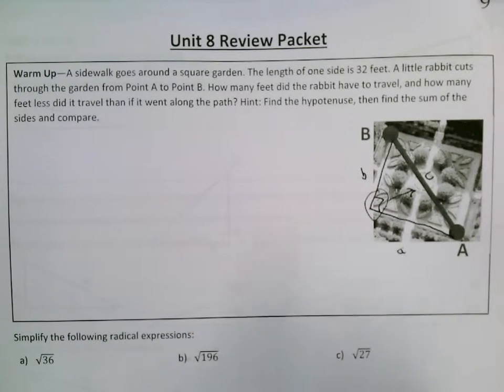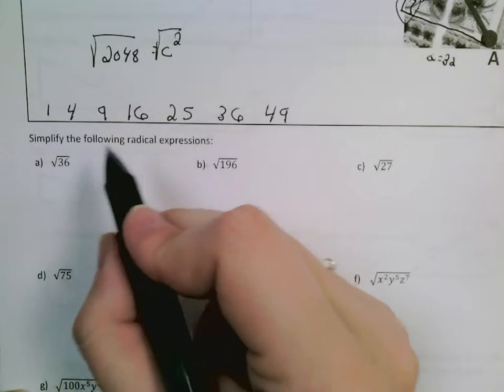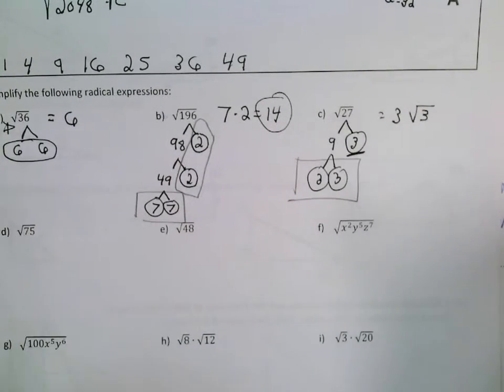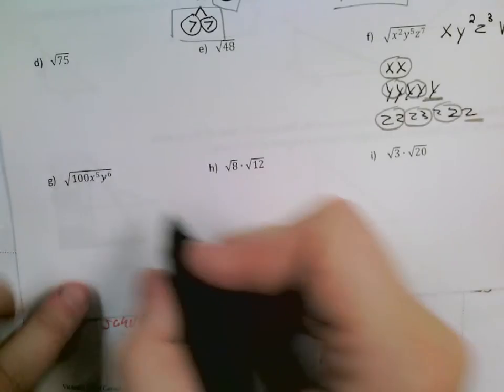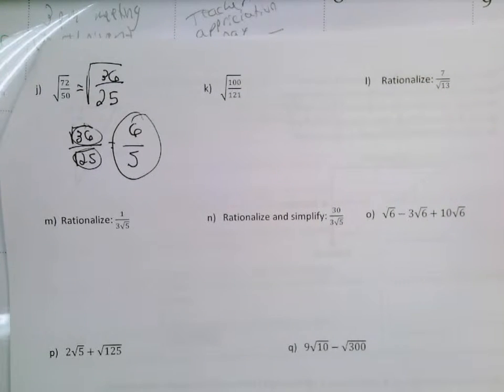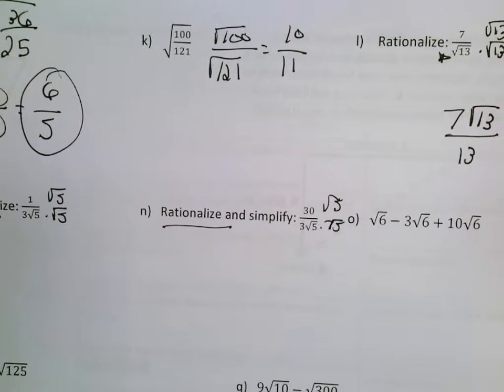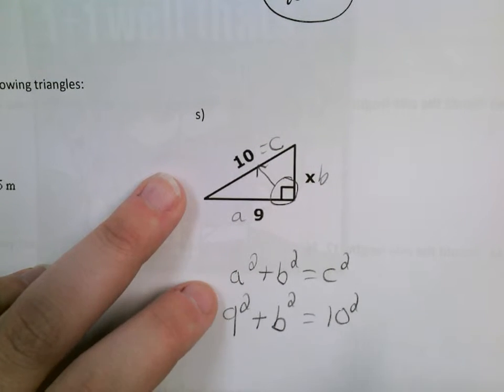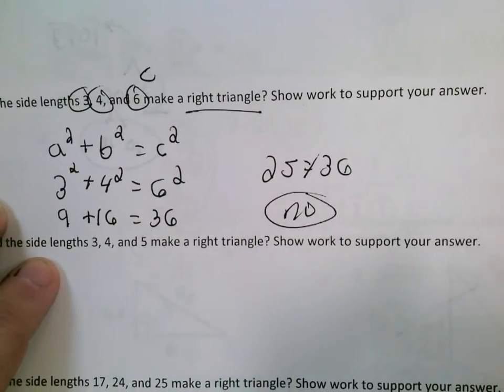Algebra 1A: Unit 8 Review Video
Simplifying Radicals, multiplying/ dividing/ adding/ subtracting radicals, Pythagorean Theorem